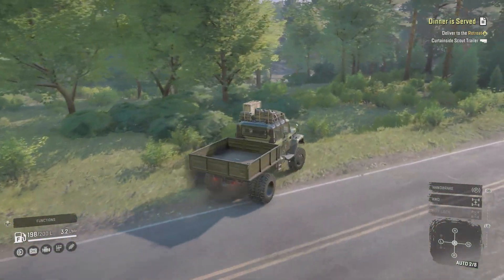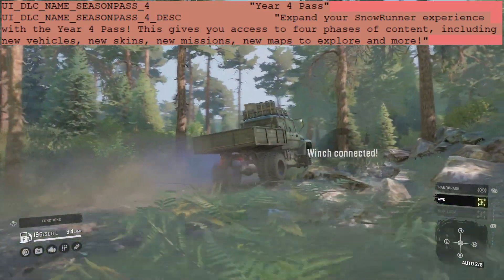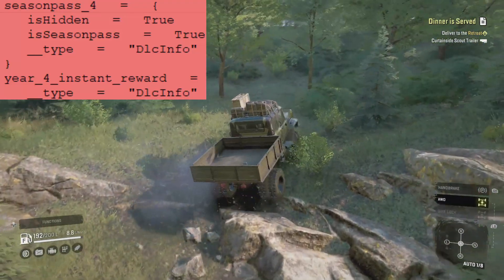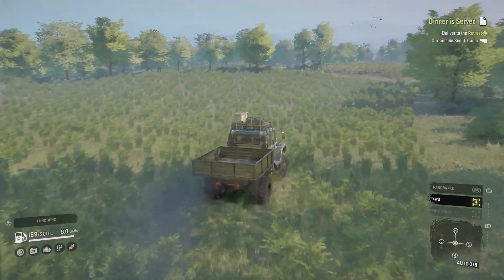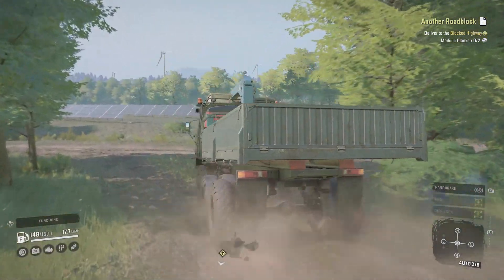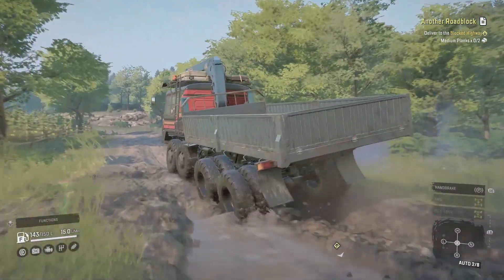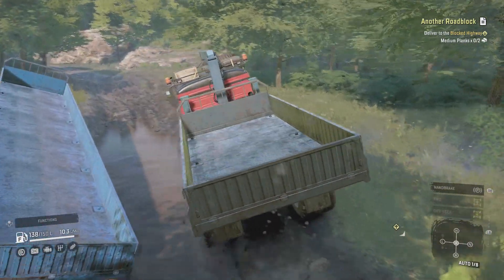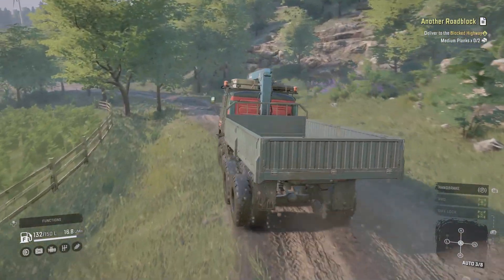Year 4 Pass Confirmation In The Games Files? SnowRunner Season 12 North Carolina DLC PTS Update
What the SnowRunner Discord says for patch notes in the update from today. Hey there! Here are the Public Test Server Patch notes.

Vehicles improvements:

Add-ons and trailers:
-Fixed the physics (adjustments in colliders) of the Wide Flatbed 3-Axle Semitrailer
-Added new winch and crane attachment points for the Wide Flatbed 3-Axle Semitrailer
-The landmark size has been changed for the Wide Flatbed 3-Axle Semitrailer
-Changed the mass and center of gravity of the Turbo Generator Stator Trailer
-The distance between the wheels of the Turbo Generator Stator Trailer has been increased
-Added new winch and crane attachment points for the Turbo Generator Stator Trailer

Other improvements:
-Fixed accessibility level of the serial snorkel for 'FEMM 37-AT' truck
-Fixed a bug with the shaking right rear view mirror for TUZ 16 'Actaeon'
-Changed the physics of the "Heavy Duty Pipe" bumper for Kenworth 963

Wheels improvements:

-Added dual rear wheels for KRS 58 'Bandit'
-Fixed availability levels for some tires
-The rear wheel misalignment on the TUZ 108 'Warthog' has been corrected

North Carolina region fixes:

-Fixed a bug where warehouses unlocked by Ghost Town contract disappeared when switching to Oviro Hills
-Fixed a bug with the medium logs offset on the trailer in the 'Failed logging' task
-Fixed multiple issues with incorrectly displayed or missing landmarks
-Correction of various zones and quests

Other Changes:

-Fixed a bug where the nickname in the game did not match the nickname in the store containing letters of the non-Latin alphabet
-Fixed a bug where the 'Mammoth' hood ornament was available in the discovered 'DON 71' truck
-Different collision fixes
-Various camera fixes
-Various visual fixes
-Localization fixes

"SnowRunner Editor Guide":

"Integration of Trucks and Addons" guide:
Section 16.3. The "Brand Replacement" Feature was added.
Section 20.1. Policy on Using DLCs with Tires and Rims was added.

Thanks to Mckillem for the screenshots.

In today's video we will be playing snowrunner. We will be taking a look at SnowRunner phase 12 or season 12 of the year 3 pass. This is PTS gameplay so things may change but I will be showing you some things found in the games files after the most recent update on 12/25/2023. There is 4 maps and 2 new vehicles new cargo lots to explore in season 12. This is either a gameplay video or guide, how to, tutorial, walk through, where to or update video.We will be using some of the new rims and tires and the new truck.